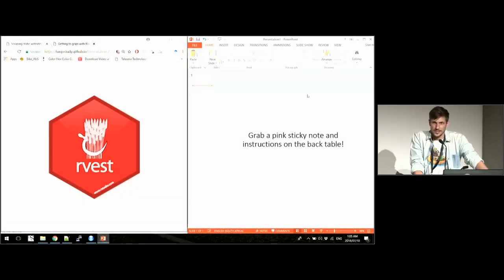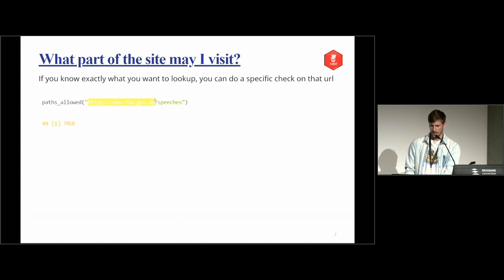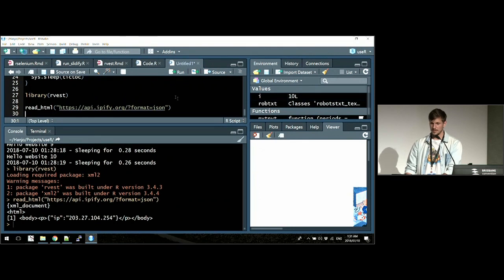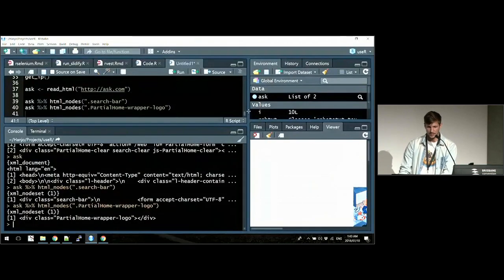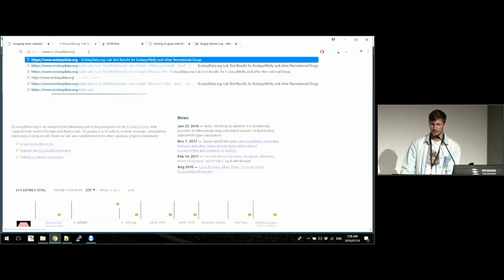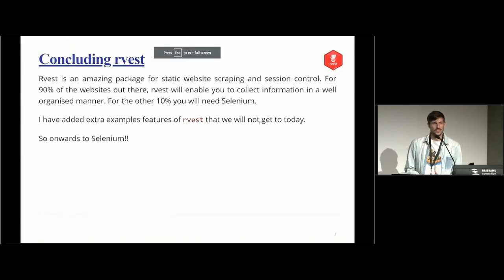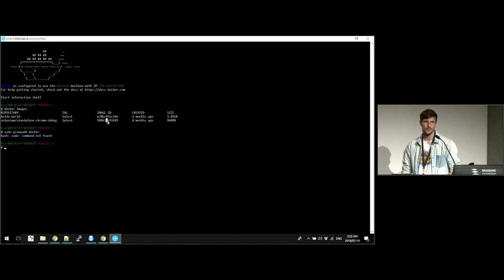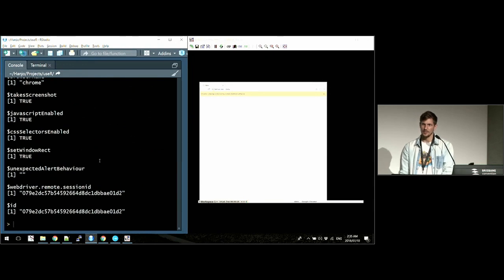The ultimate online collection toolbox: Combining RSelenium and Rvest - Part 1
Hanjo Odendaal presents on the RSelenium and Rvest in a two part series. Odedaal begins this presentation with an introduction as well as goes over the ethics behind data scraping and best practices. He then follows his presentation with an introduction to the R Package robostxt and its use for identifying accessible sites. He then covers another R Package, rvest, and gives an overview of its uses and an exercise sample as well. The presentation then finishes with RSelenium, a package to automate browsers locally and remotely. The second part of this series can be found

Main Sections

1:05 Introduction
2:09 Agenda
3:42 Ethics
8:18 robotstxt package
12:17 Using robotstxt
23:19 rvest
1:04:10 Concluding rvest
1:05:11 Added extras
1:05:47 Getting to grips with RSelenium part 1, part 2 at

More Resources